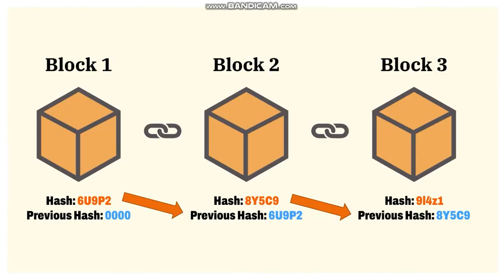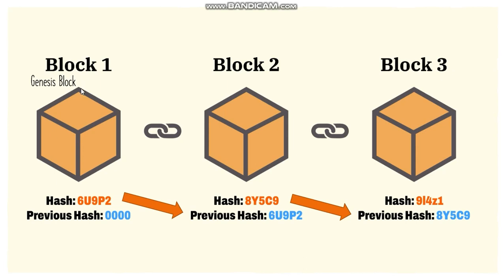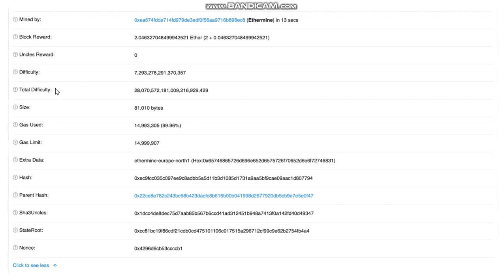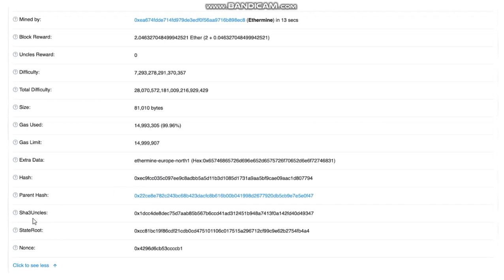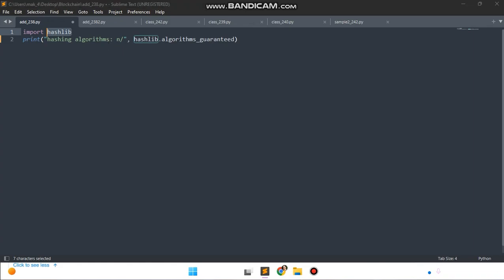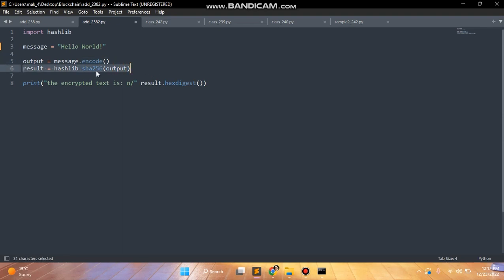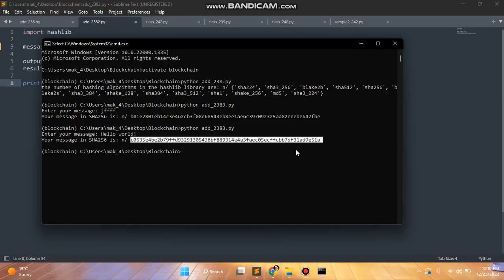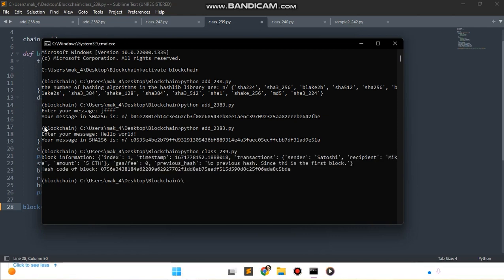Why Blockchain Is The Future of Finance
Is blockchain actually working? In this video, we'll explore the concept of blockchain and explain what it is. After you watch this video, you'll have a better understanding of what cryptocurrency is and whether or not it's actually functional.

Cryptocurrency is a big deal right now and there's a lot of confusion about it. In this video, we'll explore the concept of blockchain and explain what it is. After you watch this video, you'll have a better understanding of what cryptocurrency is and whether or not it's actually functional. We'll also cover the potential risks and rewards of investing in cryptocurrency. So whether you're interested in cryptocurrency or not, this video is a great introduction to the subject!